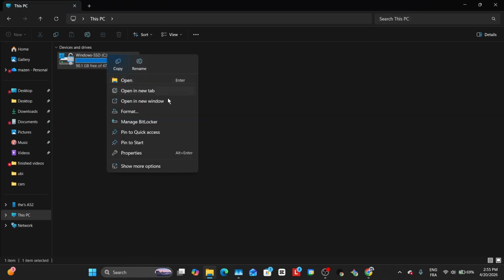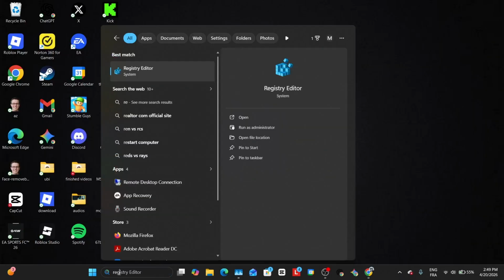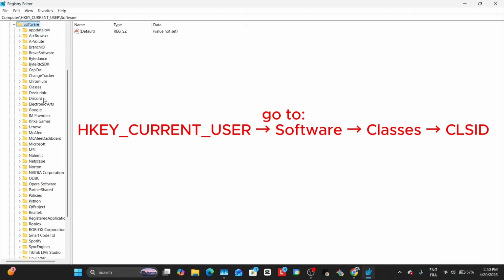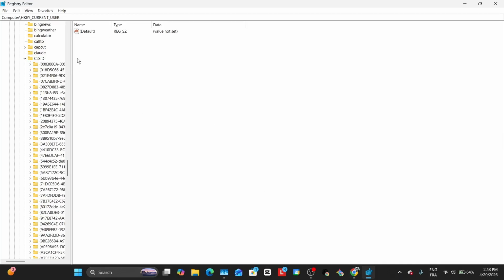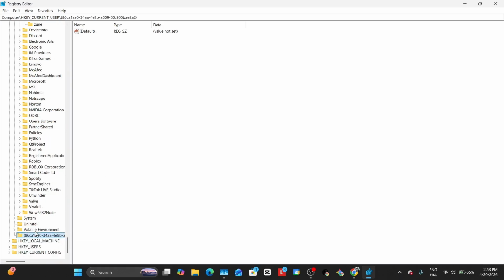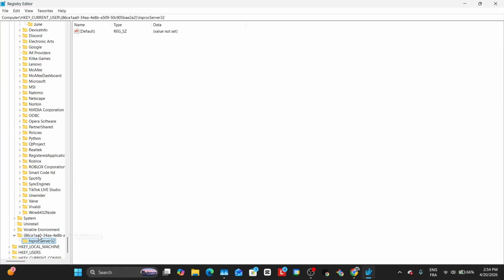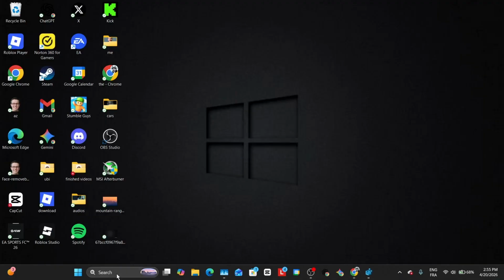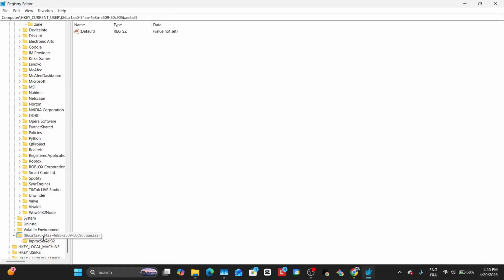How to Restore The Classic Right Click Context Menu for Windows 11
Registry Path: Computer\HKEY_CURRENT_USER\SOFTWARE\CLASSES\CLSID

Keys to create:
{86ca1aa0-34aa-4e8b-a509-50c905bae2a2}
InprocServer32

Bring Back Classic Windows 10 Right Click Menu to Windows 11
A lot of people love Windows 11, but there are some things people don't like and that's the right click context menu in Windows 11. In this video, I will show you how to enable the old windows 10 right click menu in Windows 11 with four different methods. Choose which one you like.
Want the classic Windows 10 right-click menu back on Windows 11? In this quick tutorial, you’ll learn how to restore the old context menu and remove the annoying “Show more options” step in seconds.

Windows 11 introduced a new modern right-click menu, but many users prefer the classic menu for faster access and productivity. In this guide, I’ll show you the easiest method to bring back the full classic context menu using a simple Registry tweak — no extra software needed.

This fix works on all Windows 11 versions and can be reversed anytime.

💻 Perfect for:

Windows 11 beginners
Power users & gamers
Anyone who wants faster right-click options